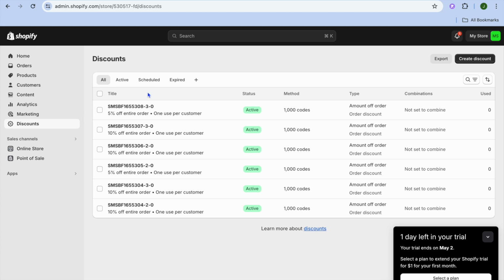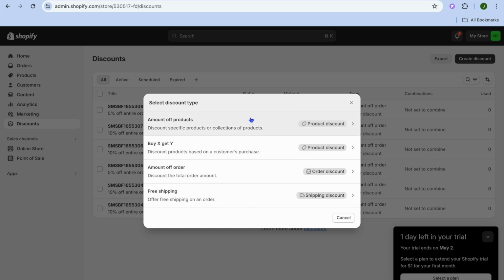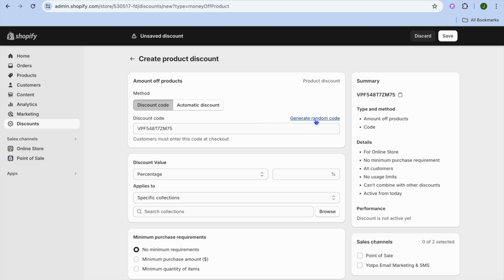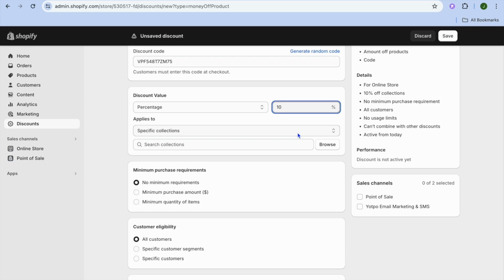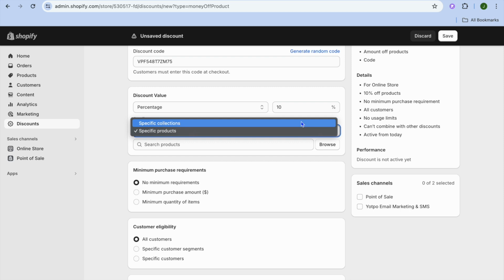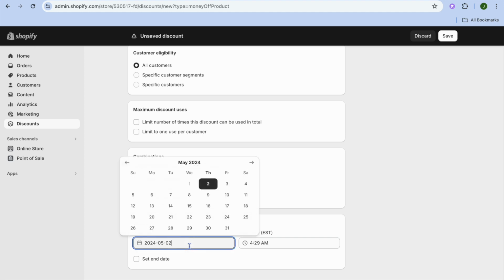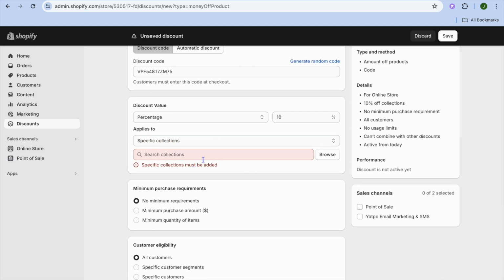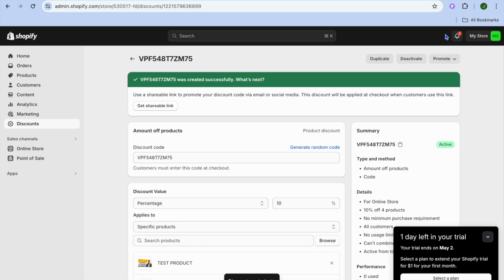HOW TO CREATE A PROMO CODE ON SHOPIFY-FULL GUIDE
HOW TO CREATE A PROMO CODE ON SHOPIFY